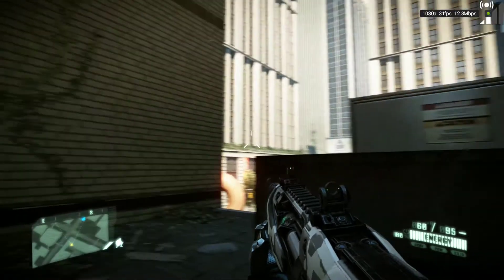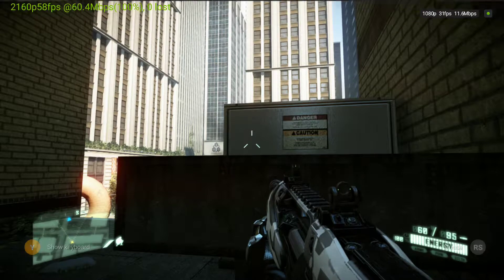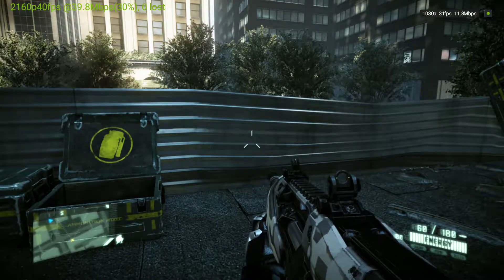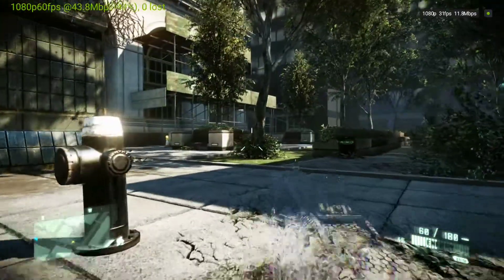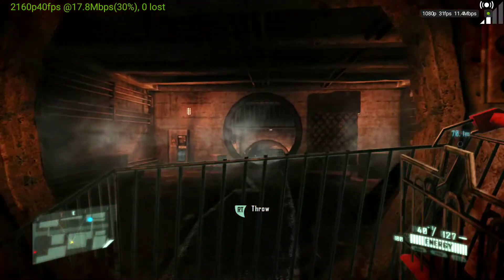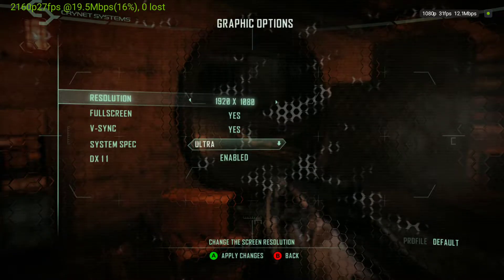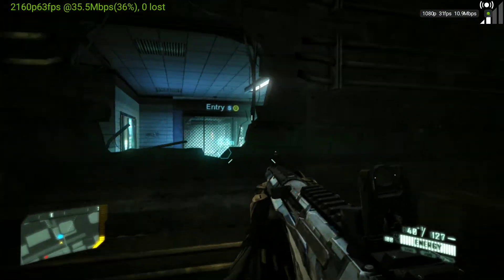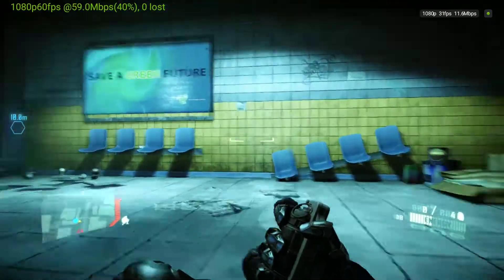Nvidia Gamestream ShieldTV 5Ghz WiFi Test Nvidia GTX 1060 - Steam Crysis 2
Using Nvidia Shield TV game recording (limited to 1080p 30fps).
Nvidia Share must be enabled on your Shield TV to record onto the Shield.
Nvidia GeForce Experience software on your PC must be linked with your Nvidia account to your Shield.

*Video does fall out of sync with audio and progressively gets worse.  By the end of this clip my voice is out of sync by almost 4 seconds.  Performance is solid if not trying to record at the time as streaming.*

OMEN by HP 2018 15-inch Gaming Laptop
Intel i7-8750H Processor
NVIDIA GTX 1060 6 GB
16 GB RAM
128 GB SSD
1 TB HDD
Windows 10 (15-dc0030nr, Black)

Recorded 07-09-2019